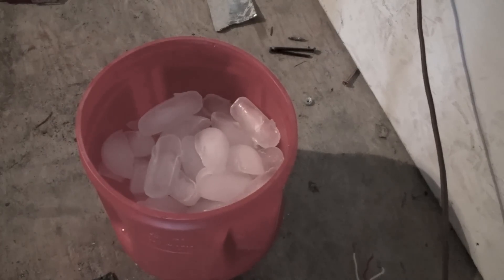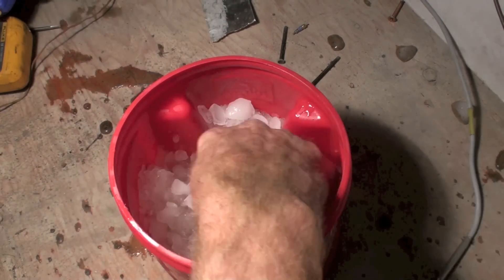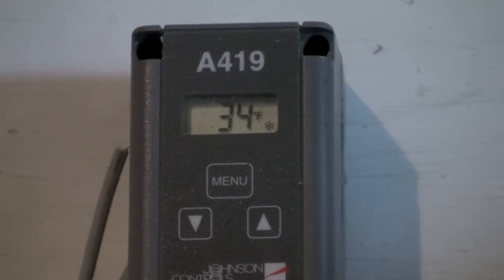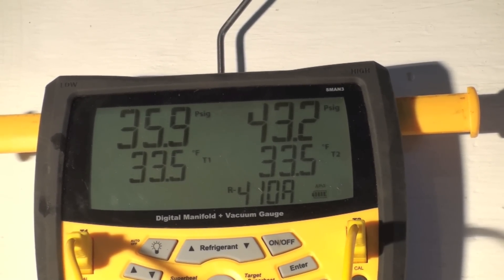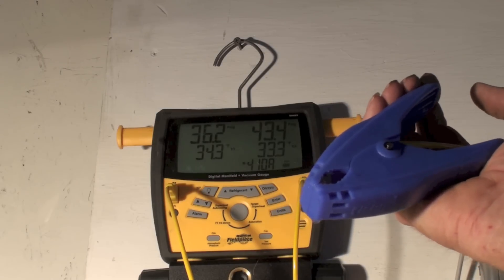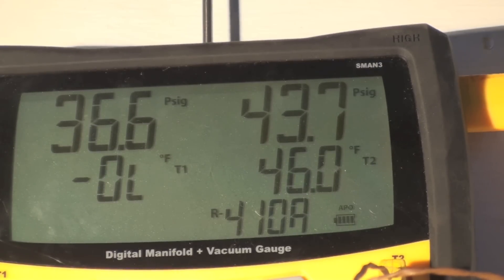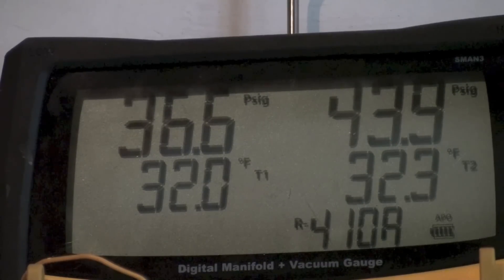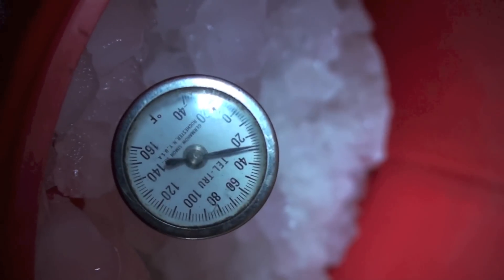Check the calibration of the thermometers for HVAC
This one covers the calibration of thermometers to insure you are correct in your readings.